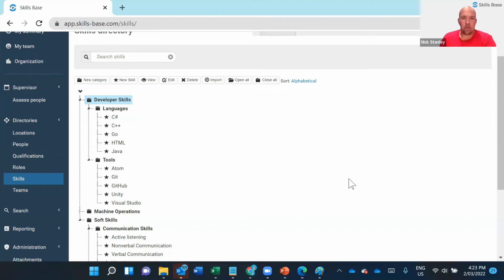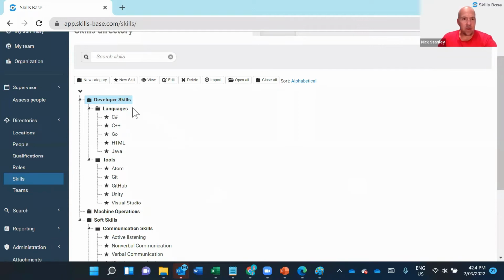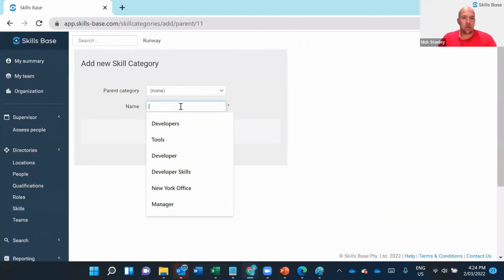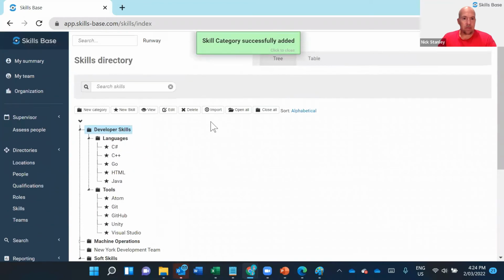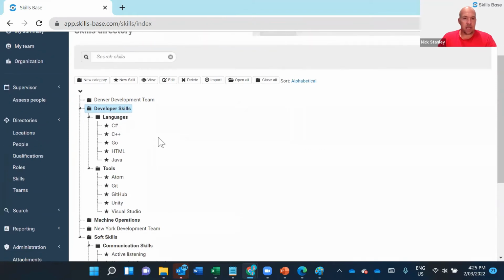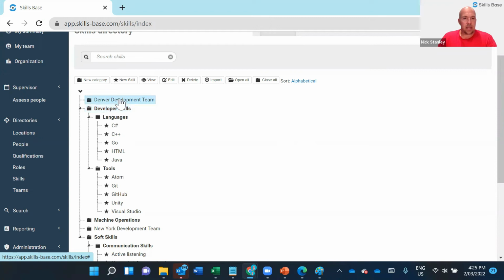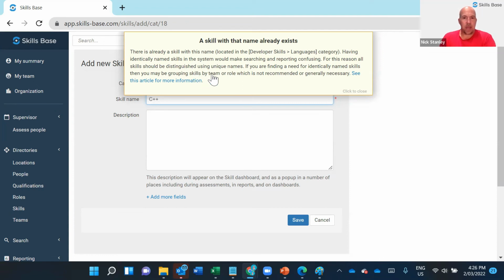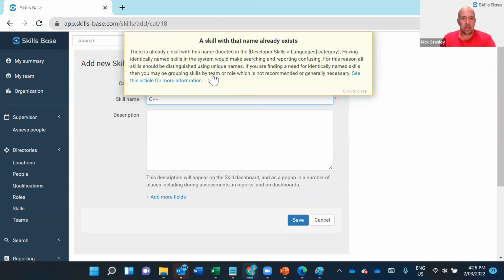SkillSetup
More tips on creating a Skill Library in Skills Base